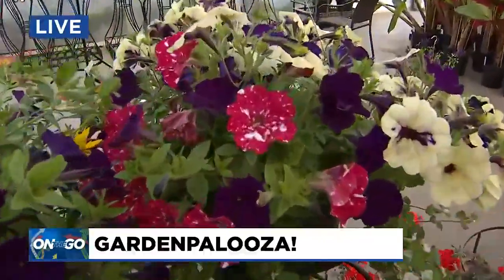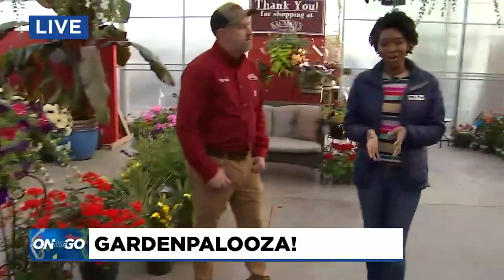Sneak peek at Gardenpalooza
Winter is on the way out and spring is on the way, so it's time to spruce up your garden.